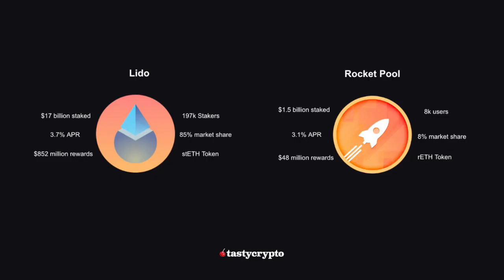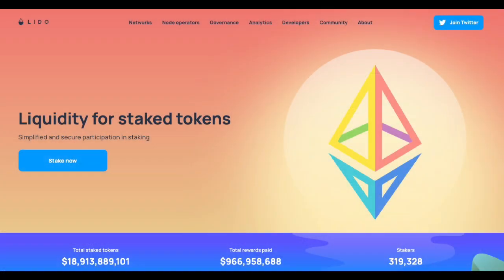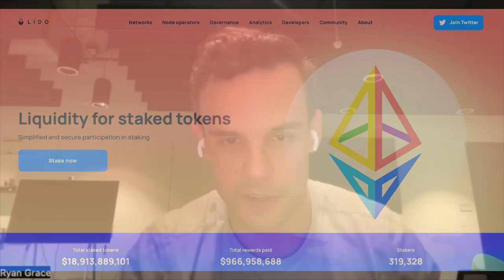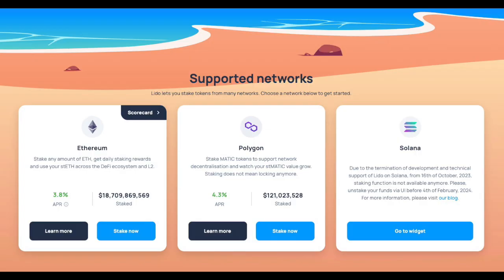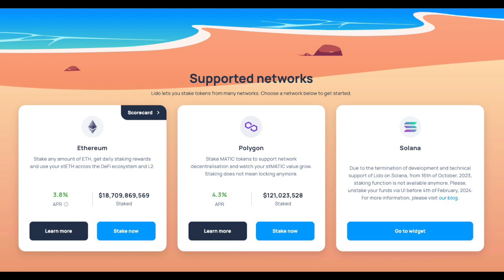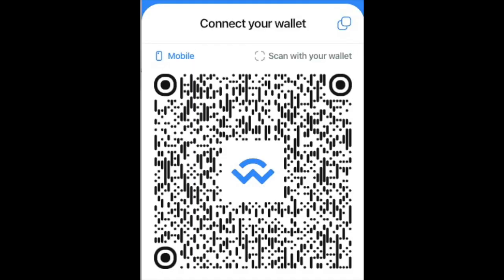How To Stake Ethereum And Use It In DeFi - Decentralized Crypto Staking Explained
There are many ways to stake crypto but when you stake Ethereum using a staking protocol such as Lido or Rocketpool, you can take your staked ethereum tokens and use them across other defi apps. In this video we explain the different ways to stake cryptocurrency, decentralized staking, how to stake crypto in a liquid staking protocol on the ethereum blockchain, and how to use Lido Finance to stake tthereum and invest in defi.